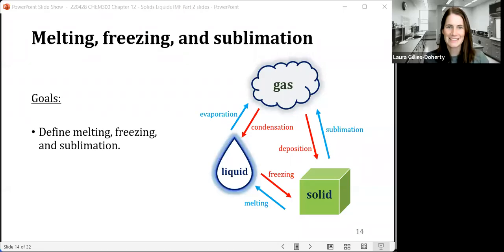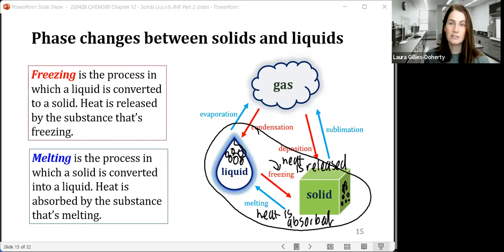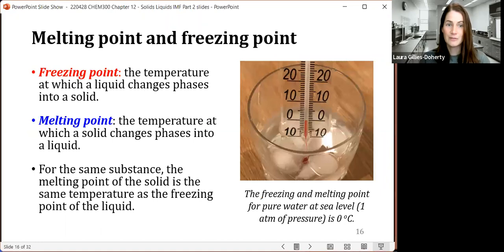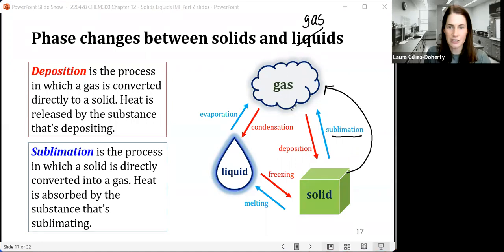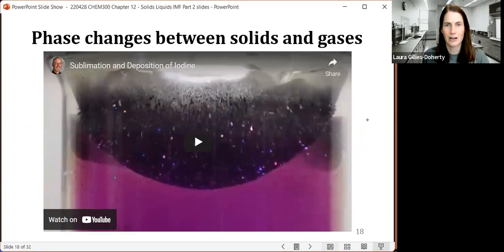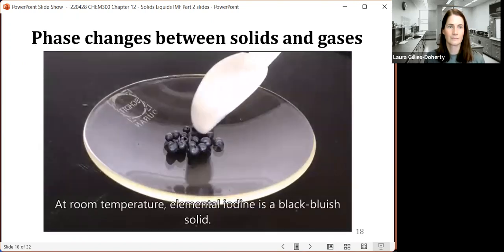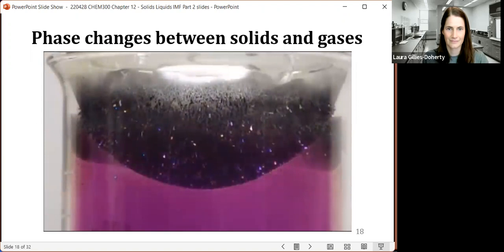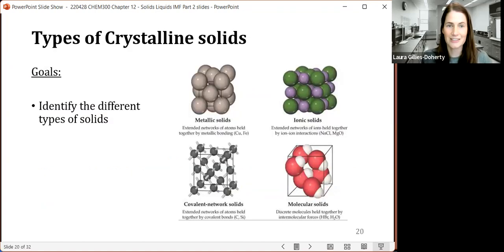CHEM300 Ch 12 05 Melting freezing sublimation condensation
Description of the processes of melting and freezing, as well as deposition and sublimation. Discussion of the affect of IMF on these phase changes.